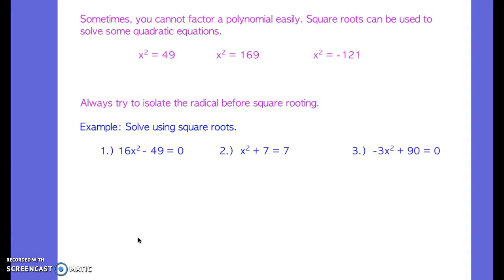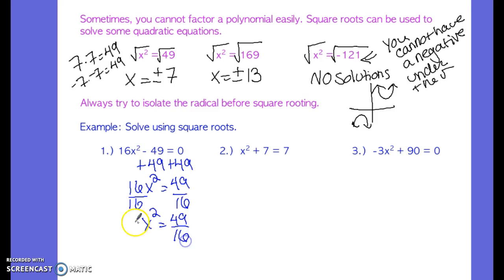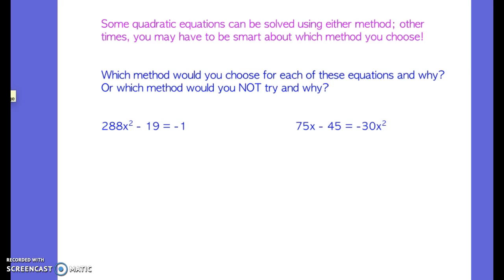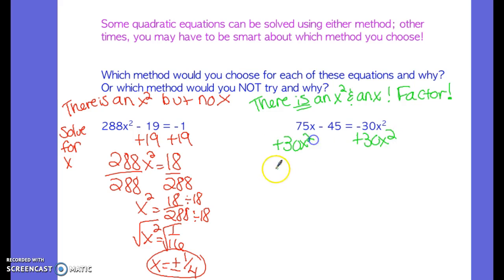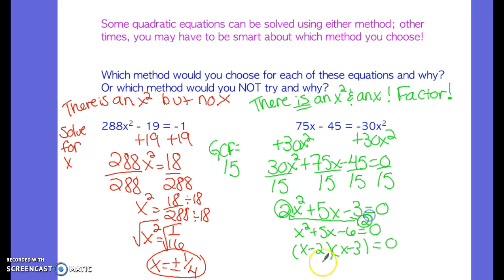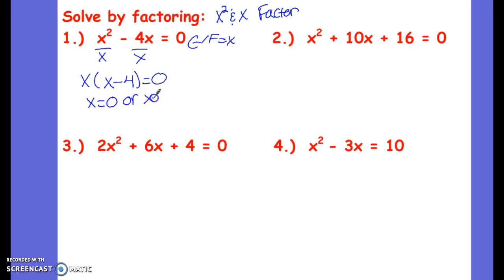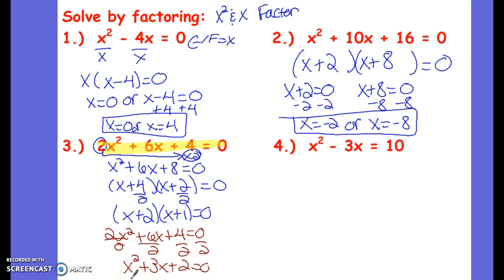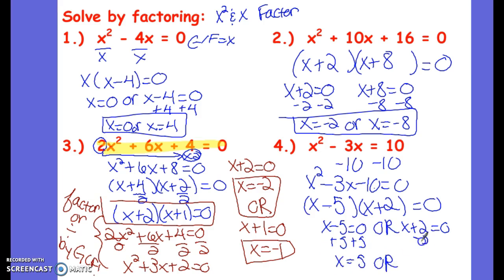9.6 Solving Quadratics by Factoring Video 2